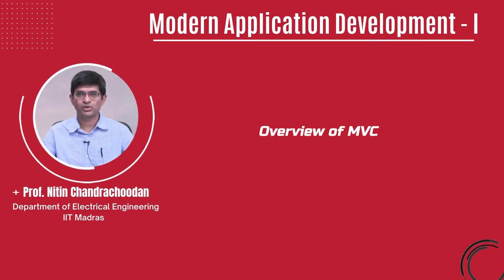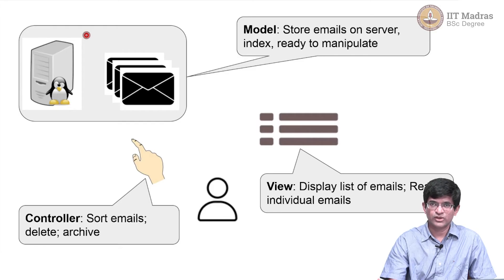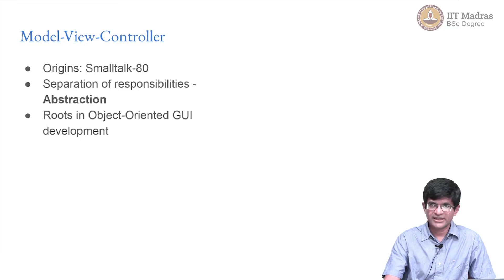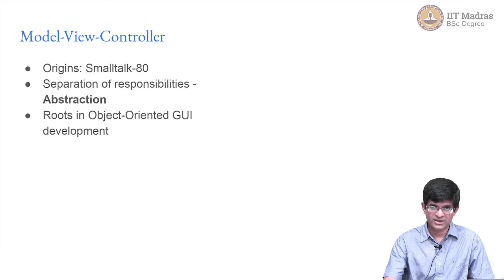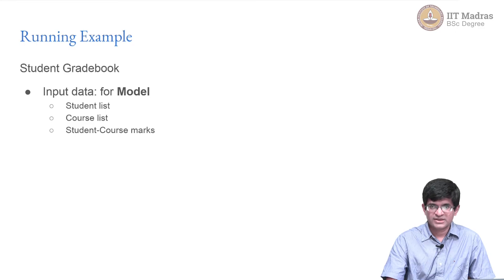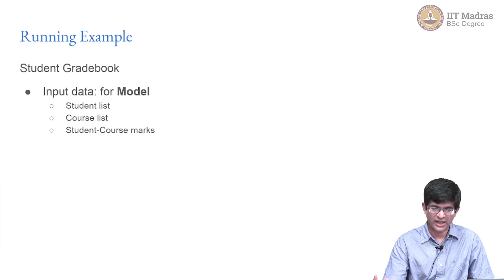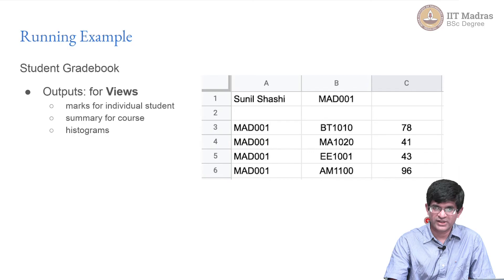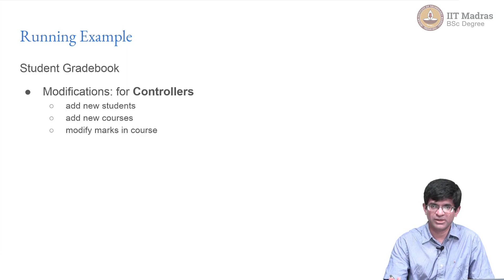Overview of MVC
This video summarizes the MVC architecture and briefly discusses about its components with the help of an example. IIT Madras welcomes you to the world’s first BSc Degree program in Programming and Data Science. This program was designed for students and working professionals from various educational backgrounds and different age groups to give them an opportunity to study from IIT Madras without having to write the JEE.  Through our online programs, we help our learners to get access to a world-class curriculum in Data Science and Programming.